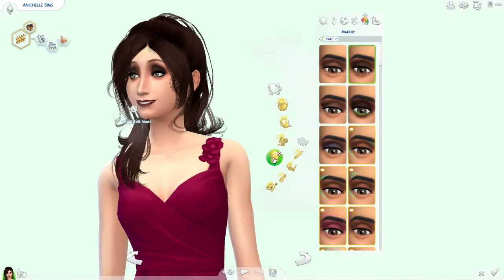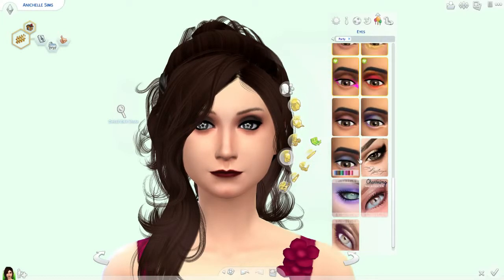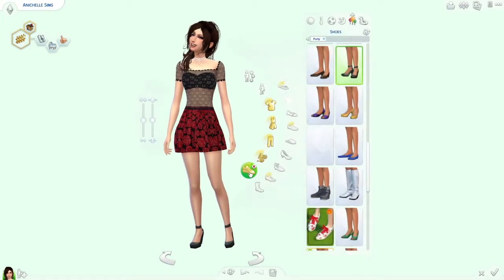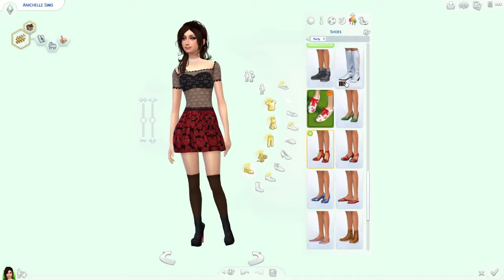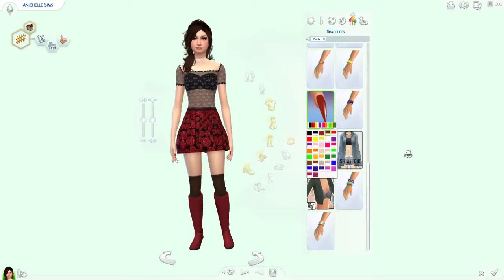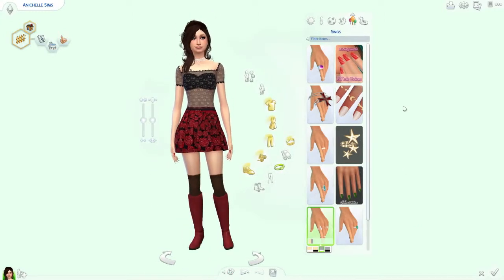SIMS 4 NEW YEAR NEW ME TAG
I was tagged by the creator of this tag.
Gnarly Simmer(Gnarly Gamer)check out her video

Origin
ID: Anichellesims

Would you like to join the Freedom network?